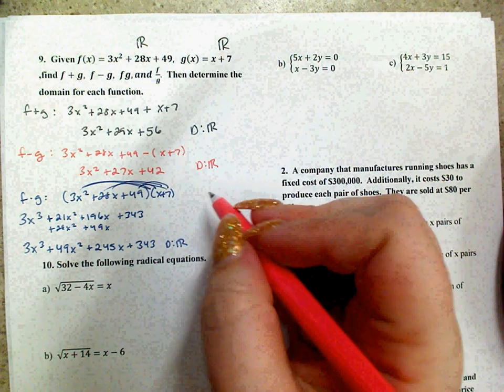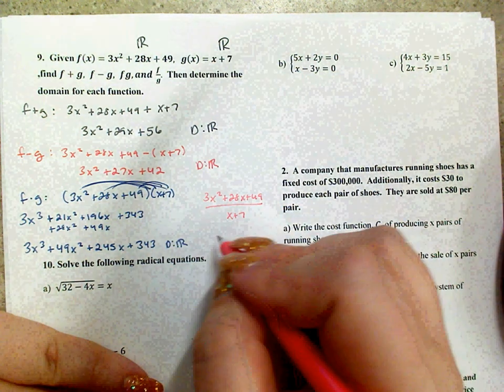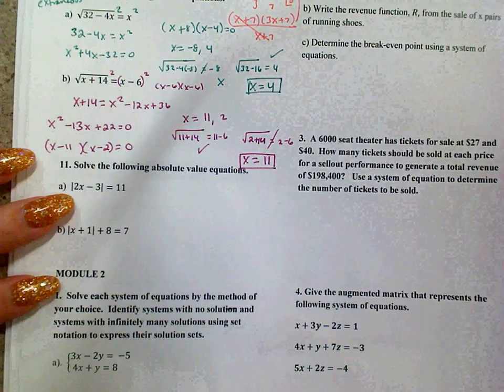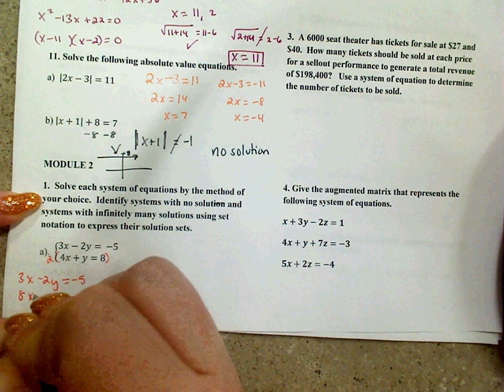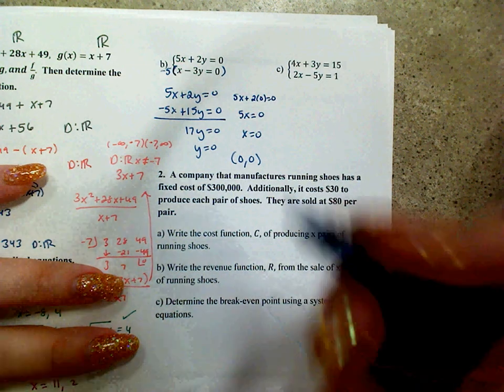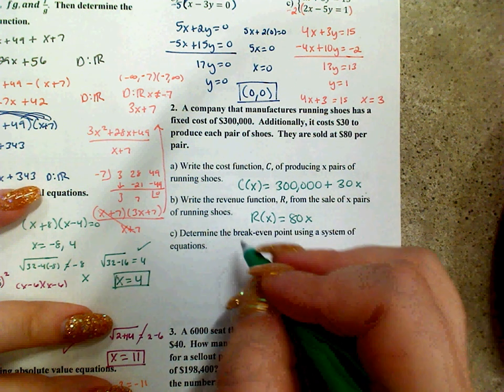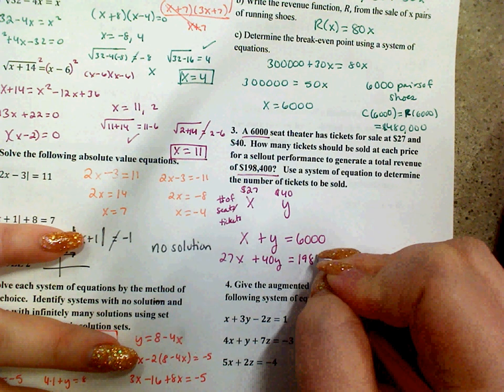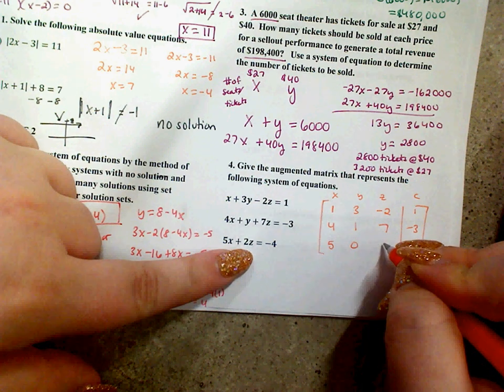College Algebra Fall Semester Test Review Page 2